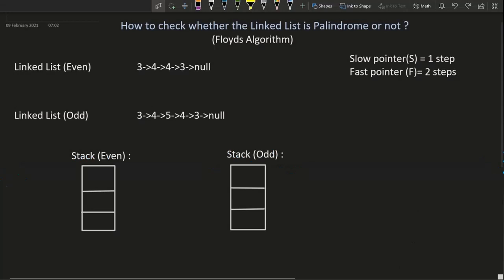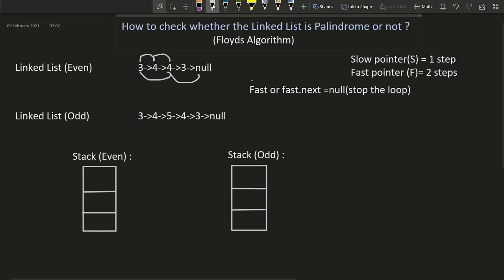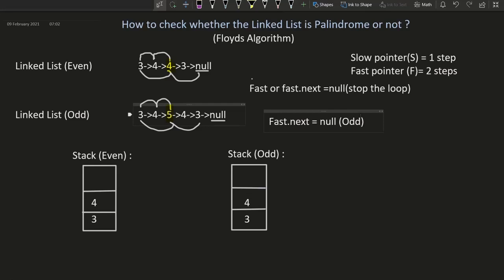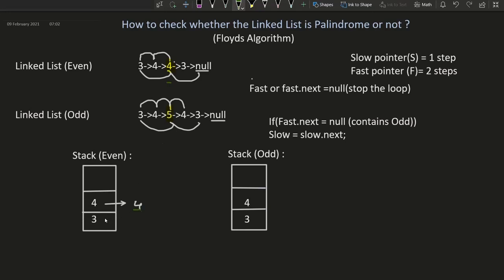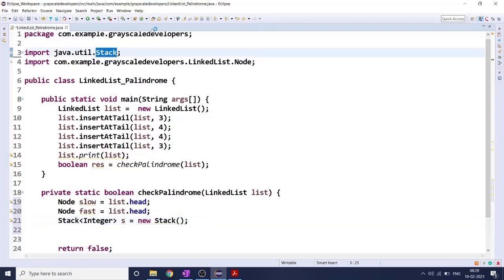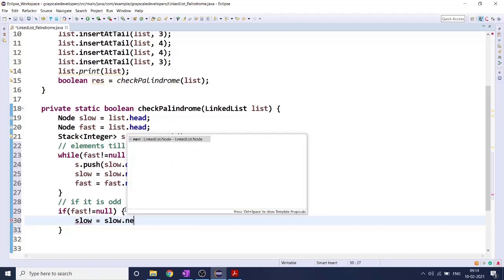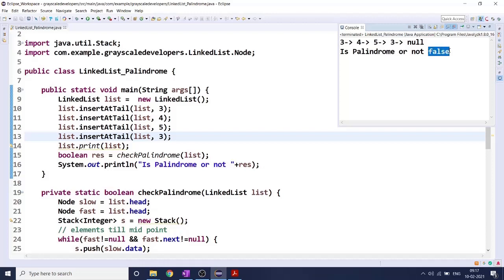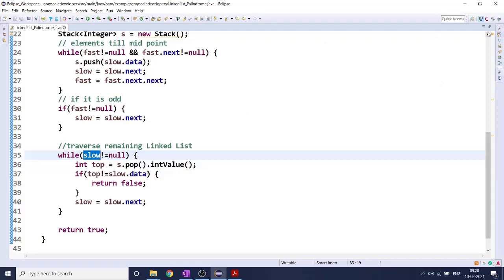Linked List : How to check whether the Linked List is a Palindrome?InterviewQuestions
In this Video you will get to know to check whether the Linked List is a Palindrome or not.

If you are having any doubts please mention in the comment section.

Happy Learning :-)